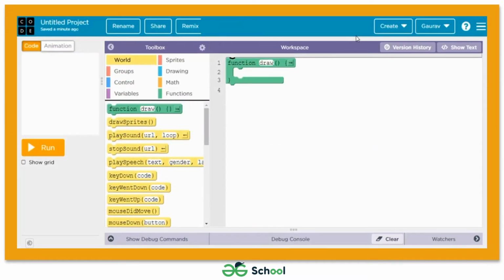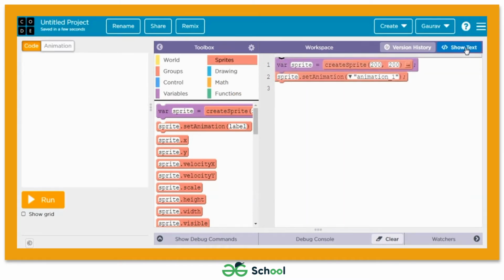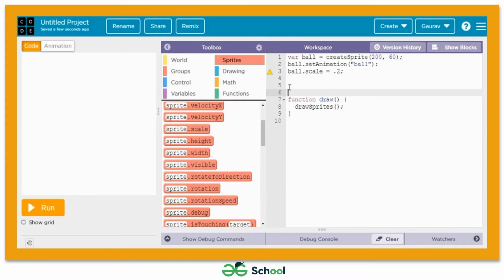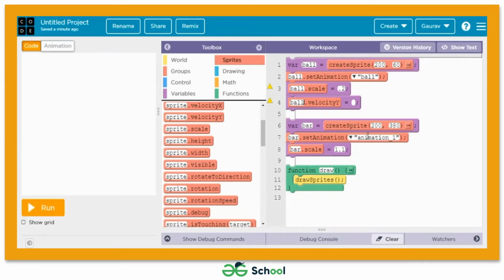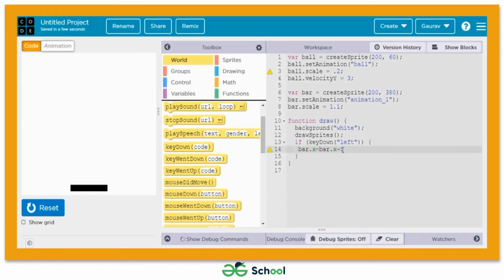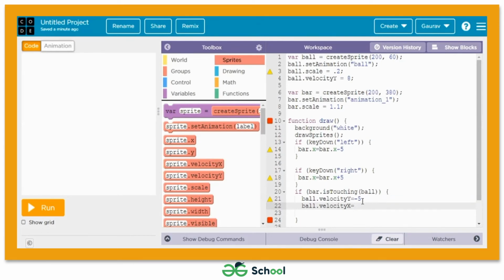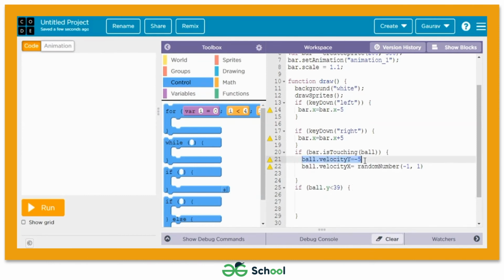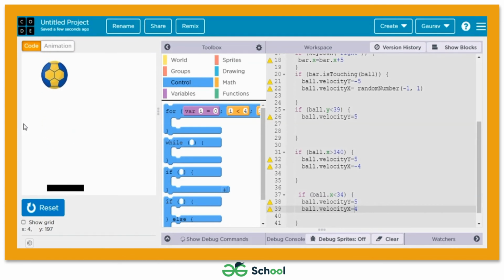Create Ball & Bar Game in GAMELAB (Part 1)